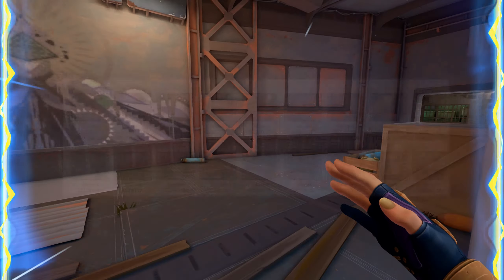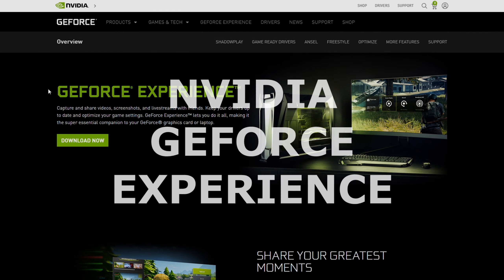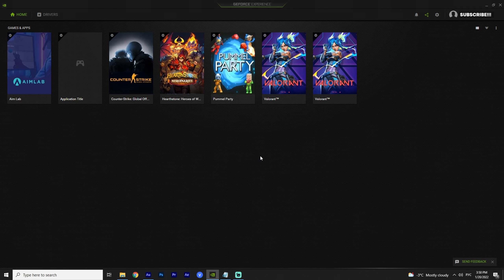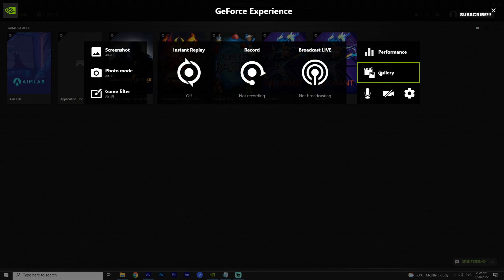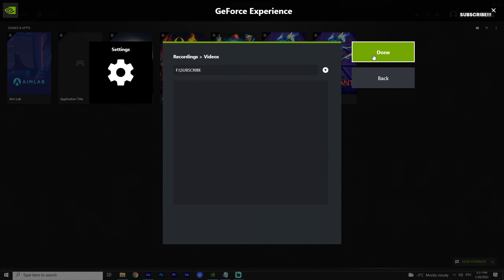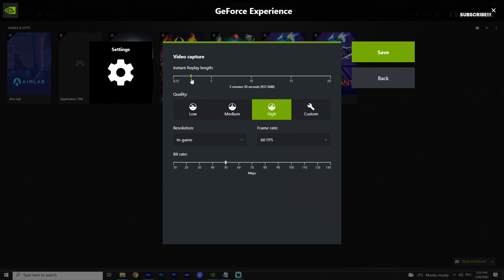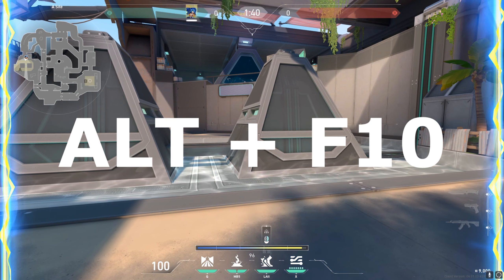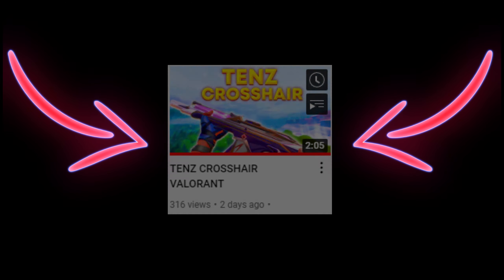How to RECORD Valorant Gameplay (The Best Instrument)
I show you how to record Valorant gameplay in Nvidia Geforce Experience (shadowplay) - probably the best instrument for recording moments.